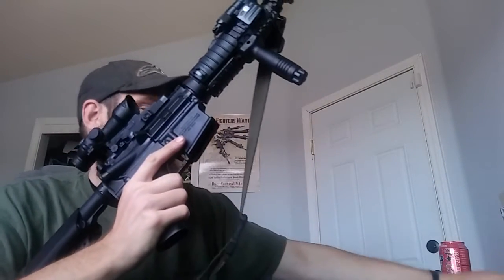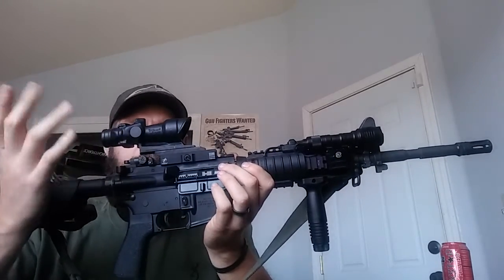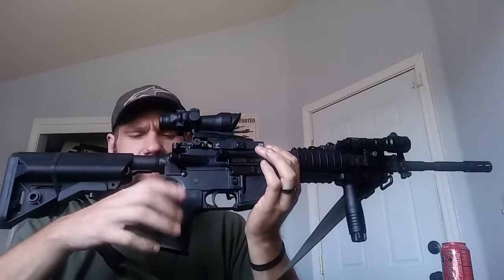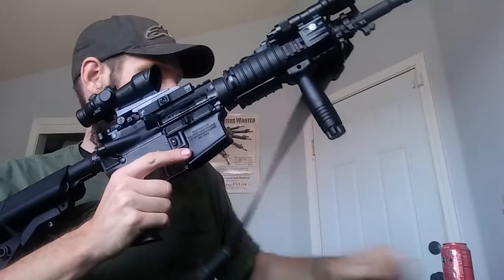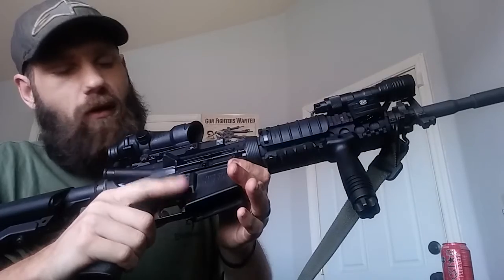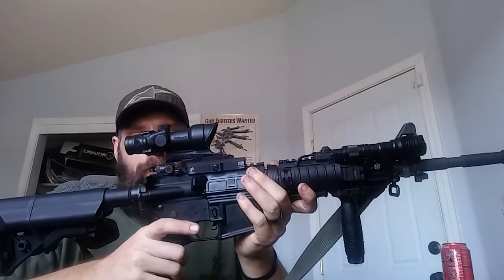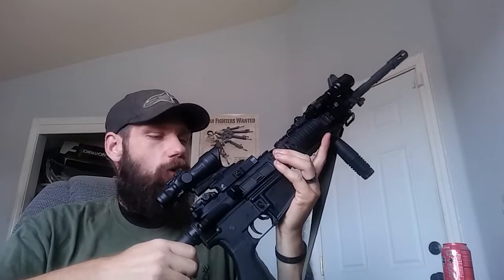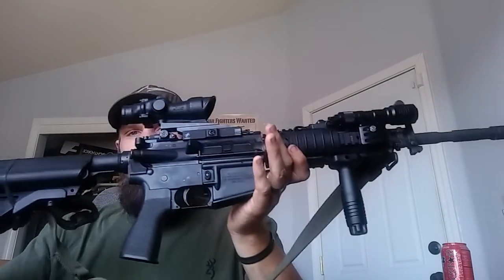Colt 6921 block 1 clone "enhanced" LE6920 ACOG ta01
Video of my modified block 1 clone.